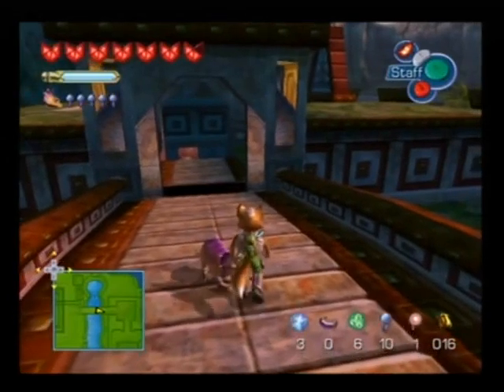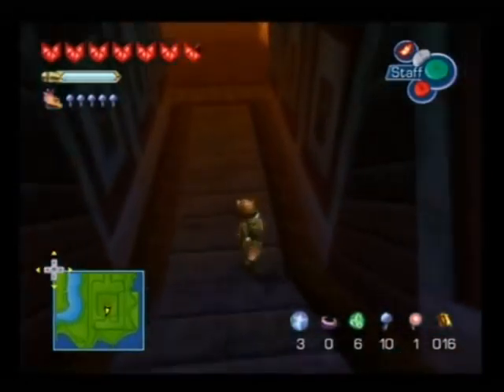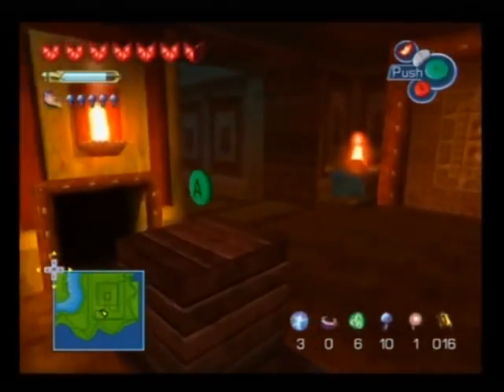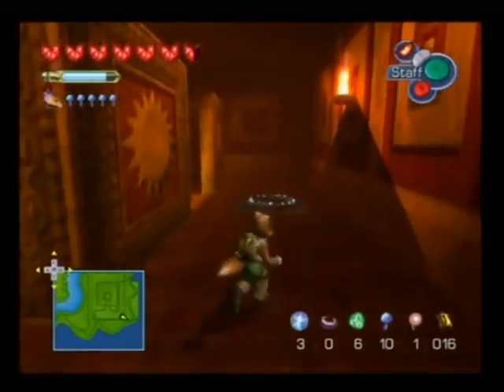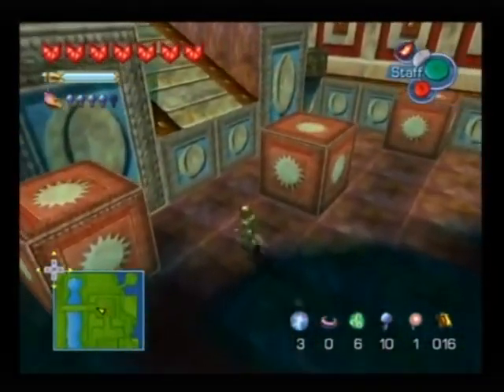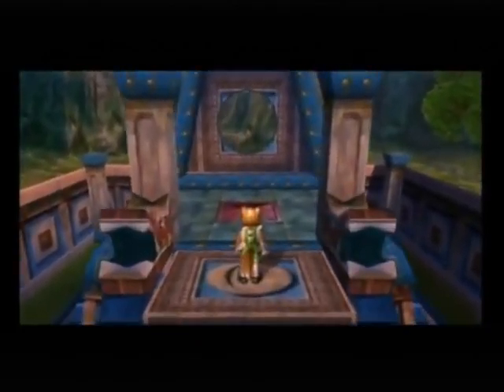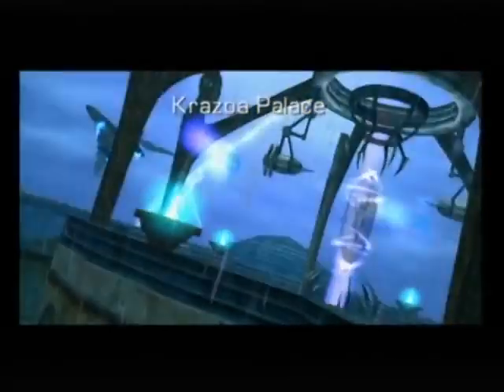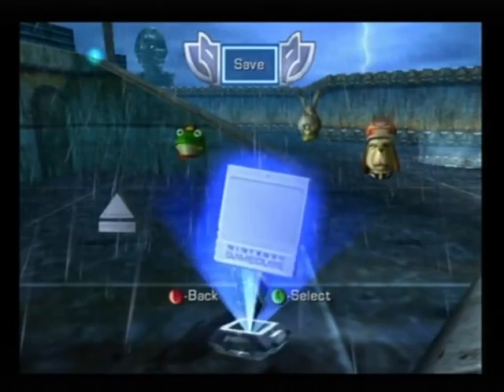Starfox Adventures Episode 21: The Hidden Krazoa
Rumors turn into truth, as we hunt down the fifth krazoa spirit!